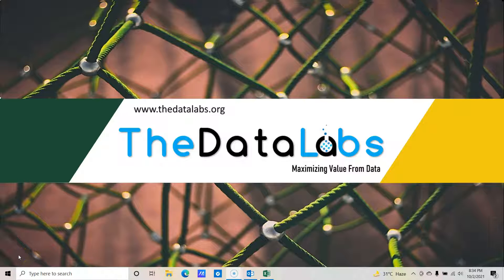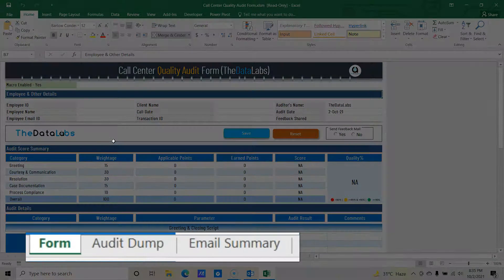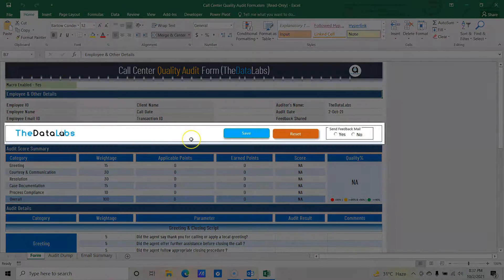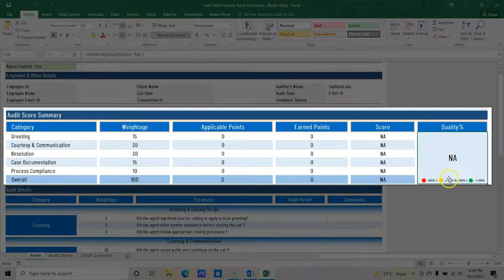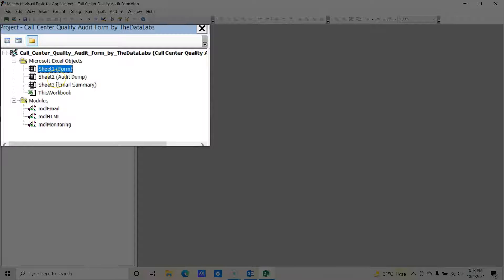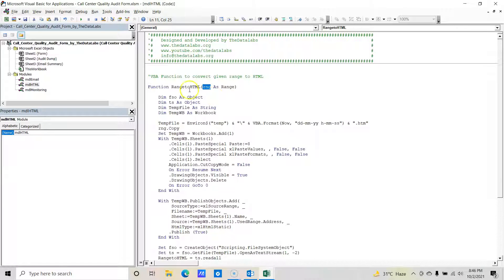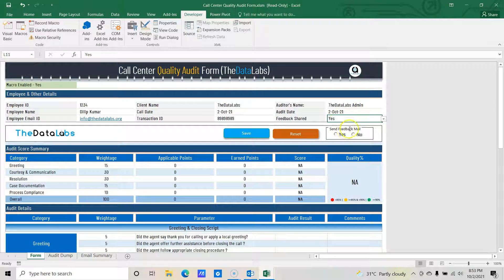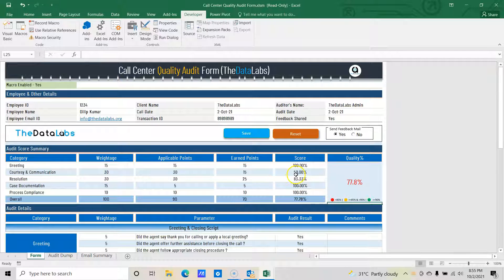Call Centre Transaction Monitoring Form in Excel & VBA with Dashboard and Auto Email (Premium Tool)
Call Centre Transaction Monitoring Form in Excel and VBA with Dashboard, Auto Email and Other Features

In this tutorial, I will walk you through the Call Centre Transaction Monitoring Form developed in MS Excel and VBA. We will understand the structure of file, worksheets, different sections of Monitoring Form and VBA Functions to validate, transfer, Email drafting for feedback & transfer the audit data to database sheet.

You can download this premium tool from the below link.

If you are interested in Advanced Automated Employee Activities Tracker with Login, User Profile, Task List, Dashboard developed in Excel, VBA and MS Access then  please watch the below video.